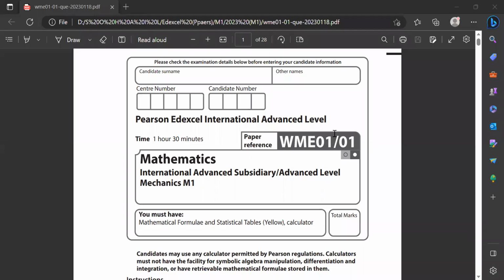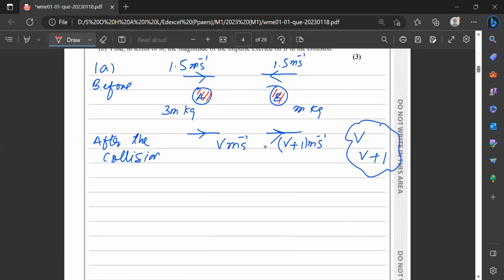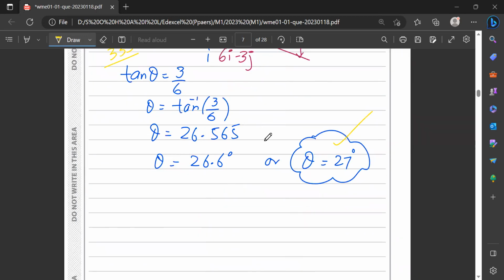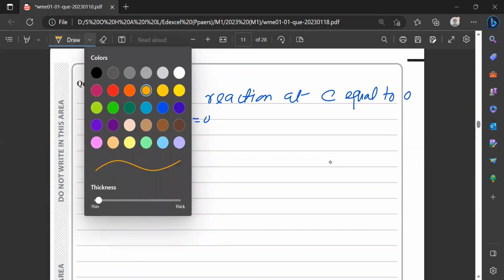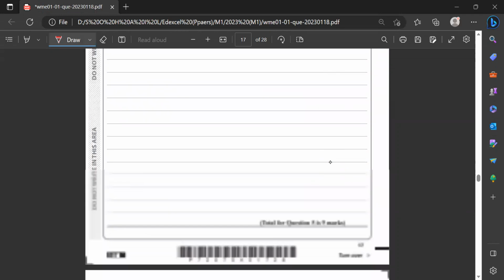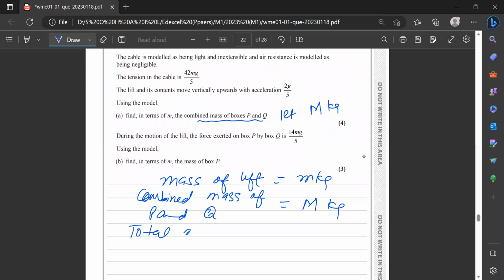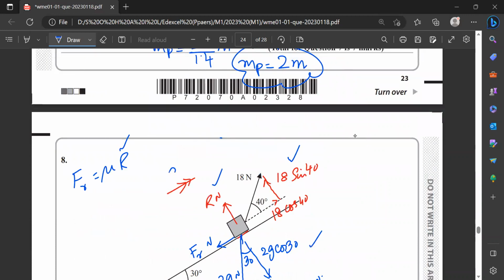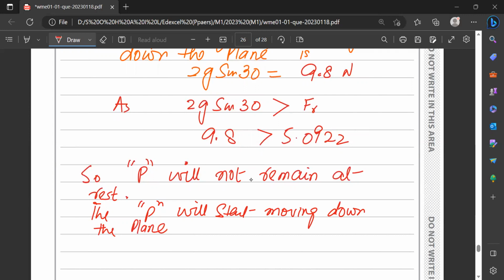Edexcel A level (M1) Jan'23 Q1,WME01/01,Mathematics